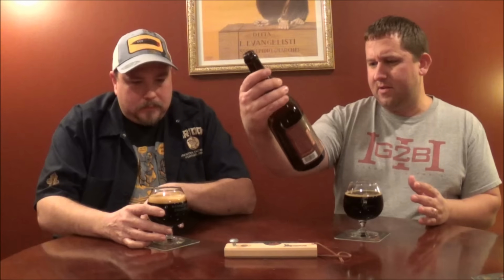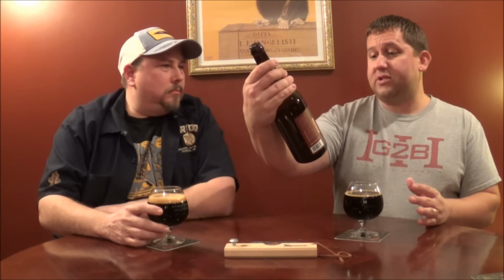EBBB: Perennial Abraxas (2014) - Review #360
Description: An Imperial Stout brewed with ancho chili peppers, cacao nibs, vanilla beans, and cinnamon sticks. Pouring deep brown with a thick head, this beer has a complex body with a delicious lingering roastiness. Abraxas is brewed with unique ingredients intended to challenge and excite the palate. It may be enjoyed right away or allowed to age in the bottle. Vertical tastings are encouraged. Perennial Artisan Ales is a small batch craft brewery dedicated to producing unique, premium beers. Our beers are brewed with the experimental, seasoned craft beer drinker in mind.